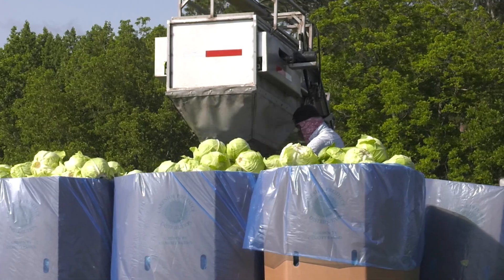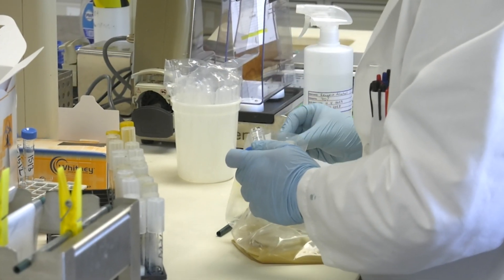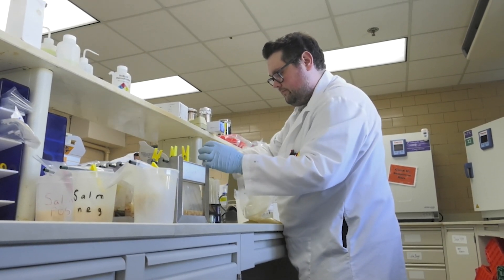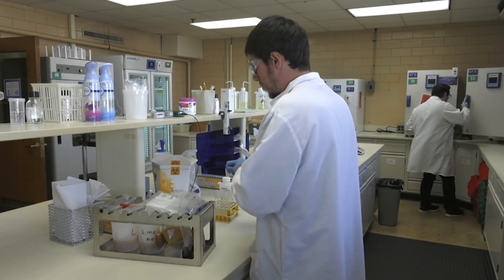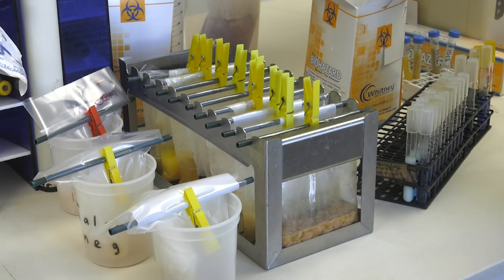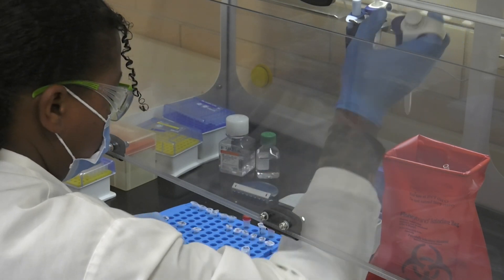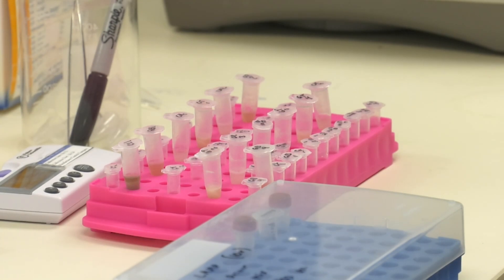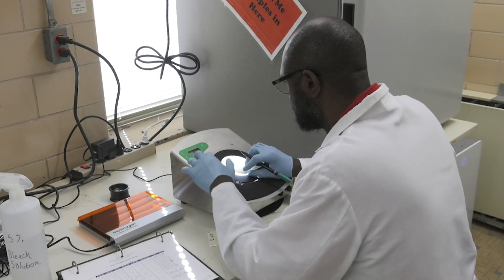A Look Inside Georgia’s Food Testing Lab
Protecting your plate: Inside Georgia's Ag testing lab. From farm to fork, we'll show you how the Georgia Department of Agriculture ensures your food is safe.